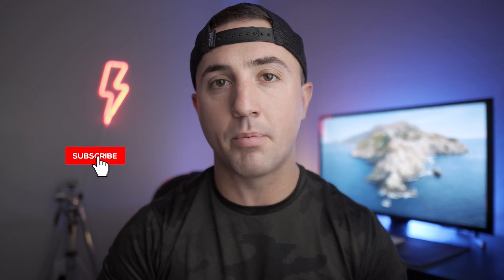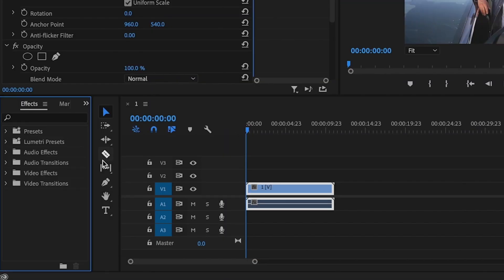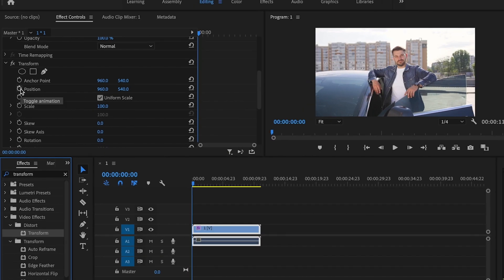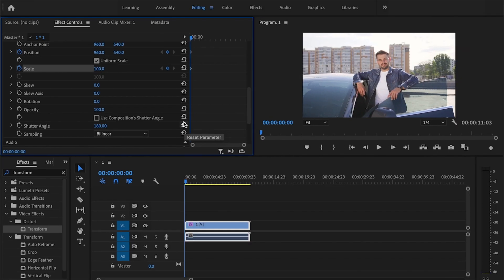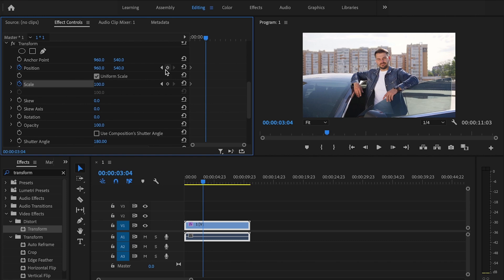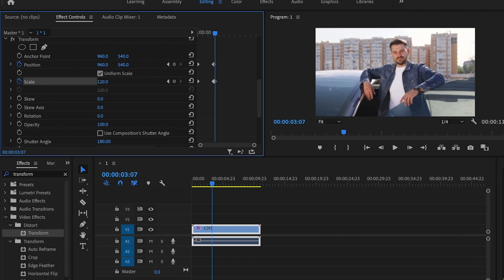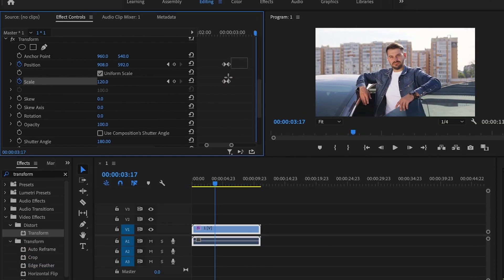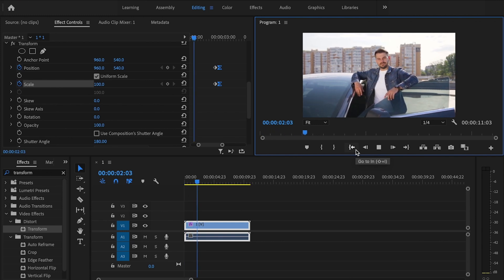Premiere Pro How to Zoom in On a Clip - EASILY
Premiere Pro How to Zoom in On a Clip

In this video I show you how to zoom in on a clip inside of Premiere Pro. This video isn’t just how to zoom in on Premiere Pro 2020 because this same method can be done in any version of Adobe Premiere Pro. Want to know how to zoom in Premiere Pro 2020? This video has the answer! In Premiere Pro how to zoom in on photo and how to zoom in on video are exactly the same!

Check out
📙 My FREE Video Editing e-book